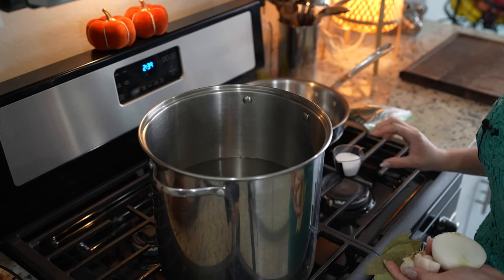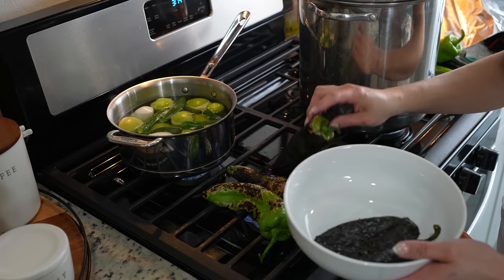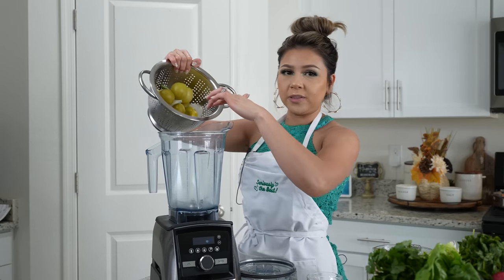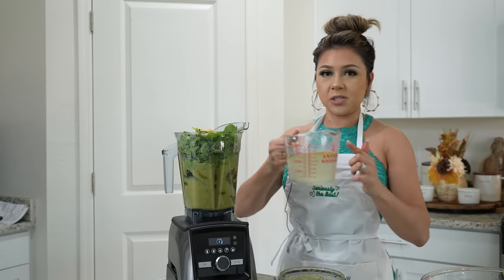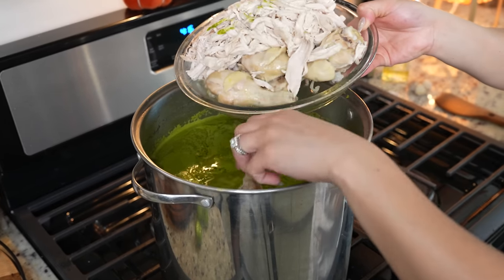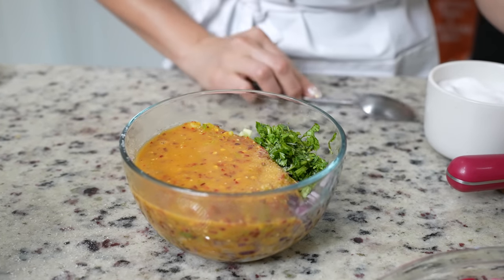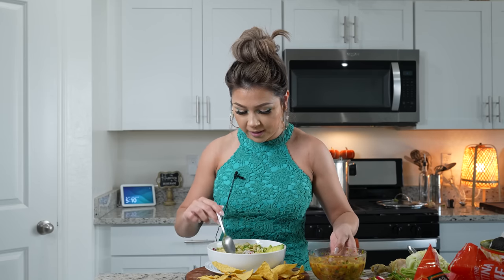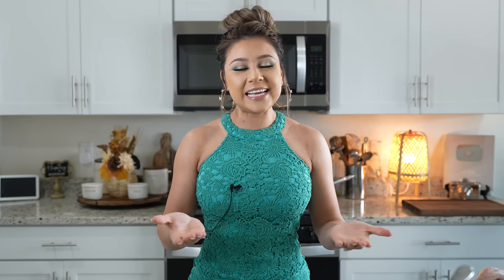Seriously the Easiest and Most Delicious GREEN CHICKEN POZOLE & CUCUMBER SALSA | Pozole Verde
Today I’m going to be sharing with you how To Make The easiest and most delicious green chicken pozole now let me tell you I make this recipe for all our gatherings and everyone LOVES it even the pickiest eater. The best part is that you can add as much greens as you want
😁 Keep in mind, like every recipe and every household,are tons of variations that make this delicious recipe, you can constantly adjust it to your taste; I hope you enjoy it as much as my family and I do, and as always, if you do, please don’t forget to give me a big thumbs up, comment down below your thoughts and if you new to my channel, please hit that subscribe button so you can be part of our family! 😘

My pot is from Princess House

Tío: I like to fry my sauce because I feel all the flavors come together better but if you want to skip this step feel free to do so 😊

Add more Chile serranos if you want your pozole to be more spicy the green hatch chiles are a little spicy you can replace for Anaheim peppers, Anaheim pepper are not spicy at all

Ingredients:
4-6qt water
4-5 lbs chicken
4 bay leaves
1/2 white onion
7 garlic cloves
110 oz precooked hominy
Salt I used 3 1/2 tbsp
    Green sauce:
5 large hatch green chiles
2 chile poblanos
14 tomatillos
1/2 white onion
4 garlic cloves
Chile serranos I used 5
1/2 cilantro
5 lettuce leaves
3 oz spinach
Radish leaves
1 tsp cumin seeds
1 tsp peppercorn
1 tsp oregano
1/2 tsp thyme
1/2 tsp marjoram
2 tbsp chicken bouillon
     Cucumber sauce:
Fry 4 tomatillos
1 garlic clove
1 serrano
Chile árbol I used 15
1/4 cup water
1 medium cucumber
Handful of cilantro
1/4 purple onion
2-3 limes
Salt I used 2 tsp
1 serving of love 💕